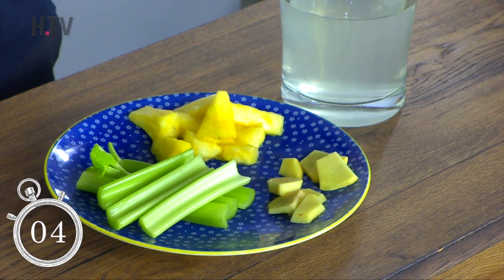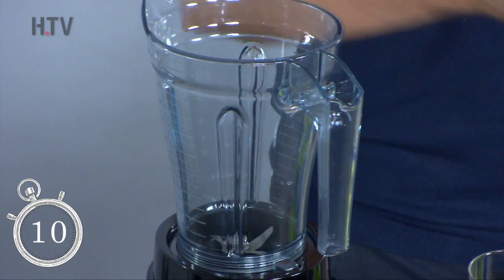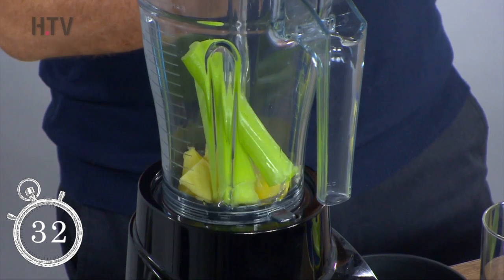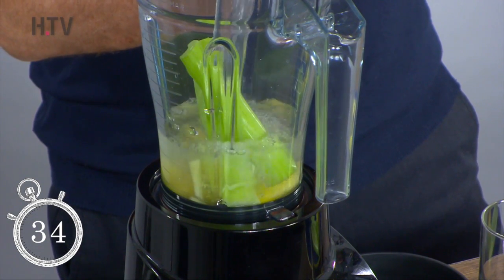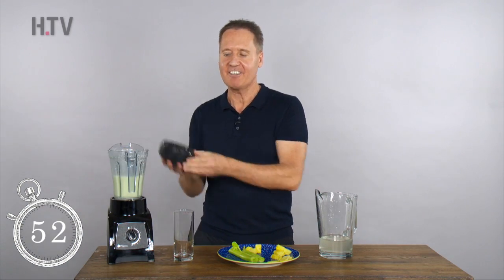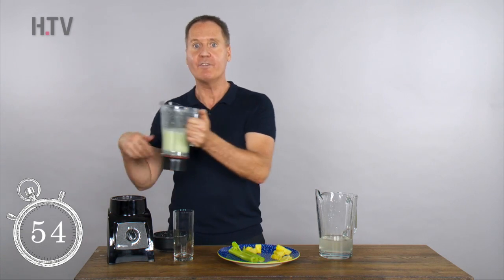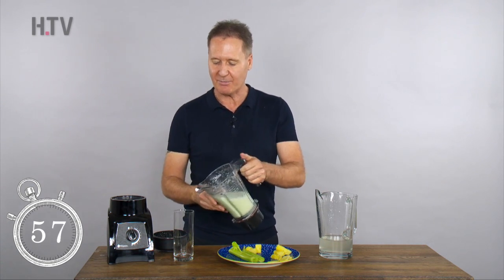60 SECOND SMOOTHIE | Pineapple Turbo | Day 8 | Energy | Healthista Challenge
This turbo charger is gonna keep your energy up with a fuller for longer feeling.